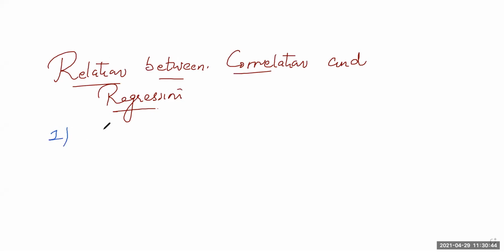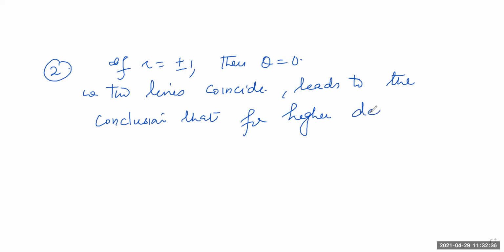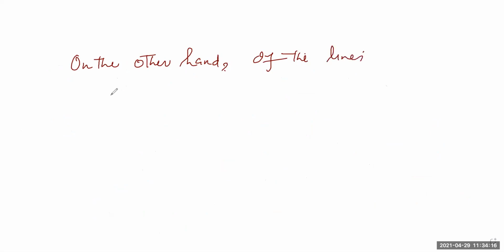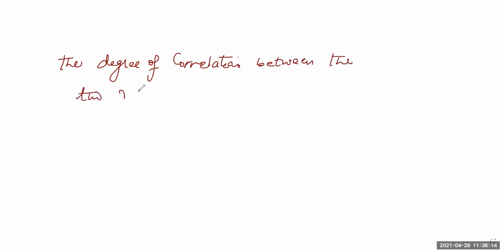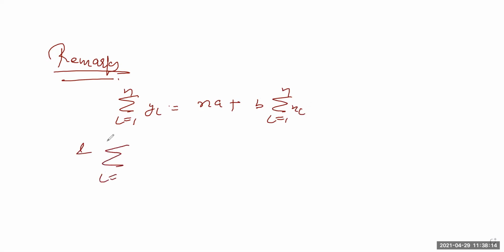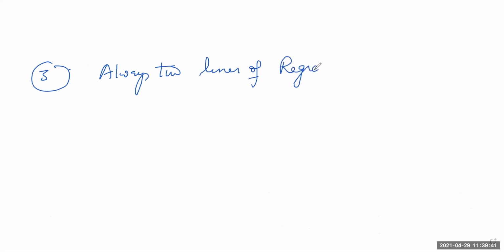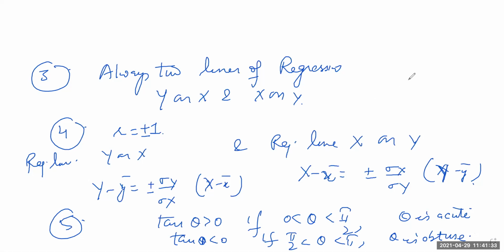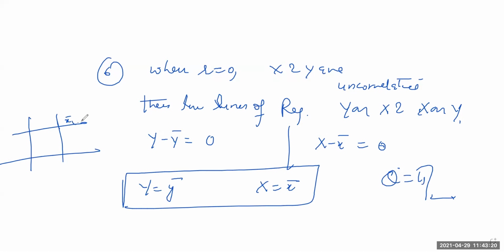Relation between Correlation and Regression